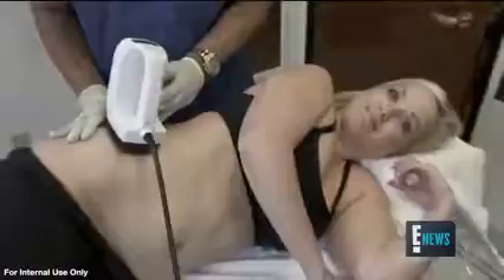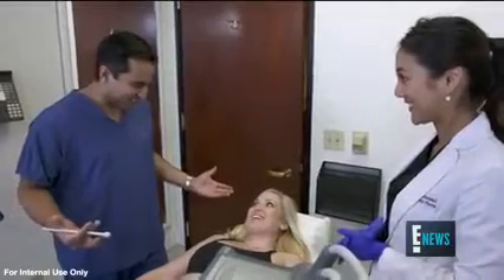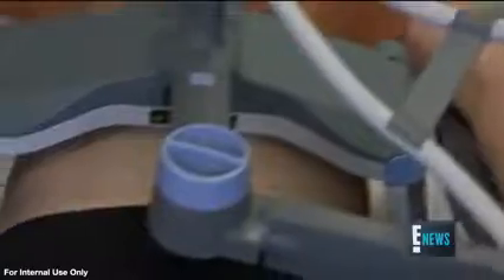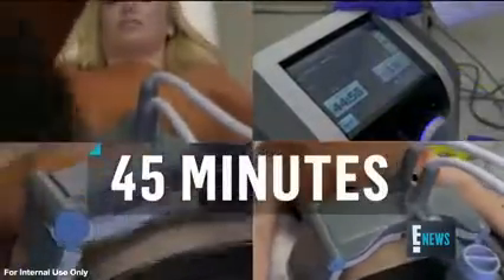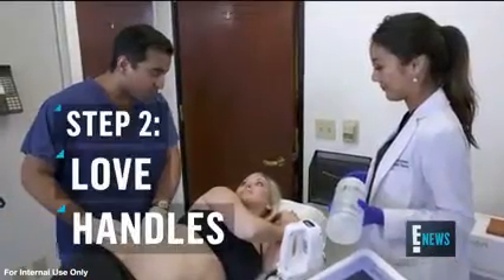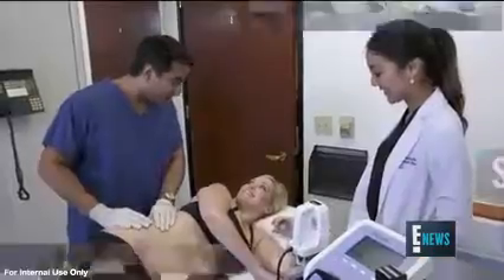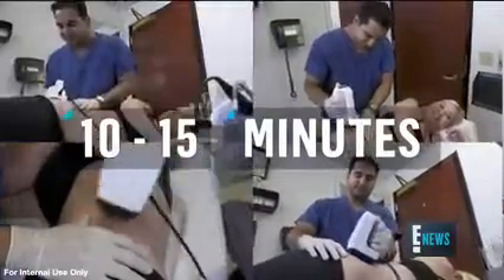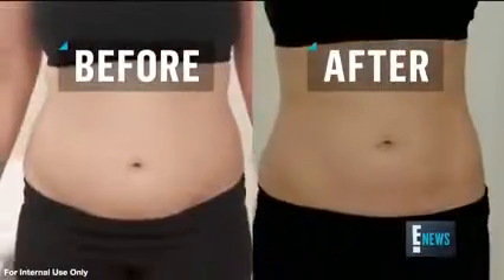Olympic Worthy Abs - BTL Vanquish ME on ENews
Get Olympic Worthy Abs with BTL Vanquish ME. This non-invasive procedure for Hollywood celebrities requires no downtime and is virtually painless. Reduce your fat from flank to flank.